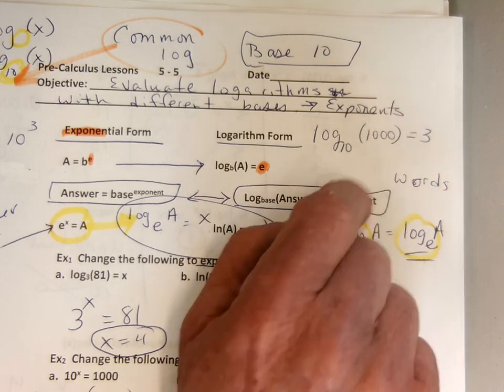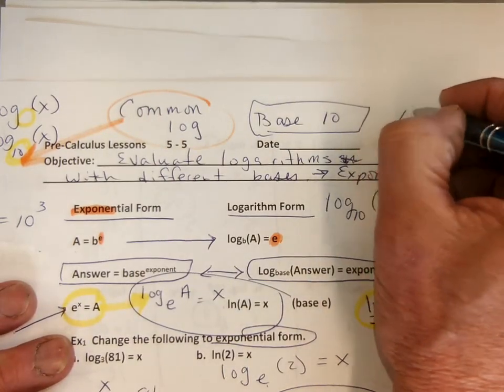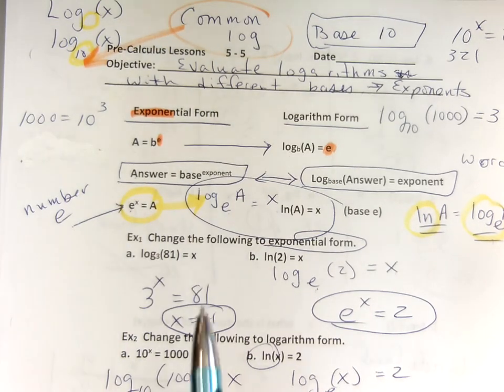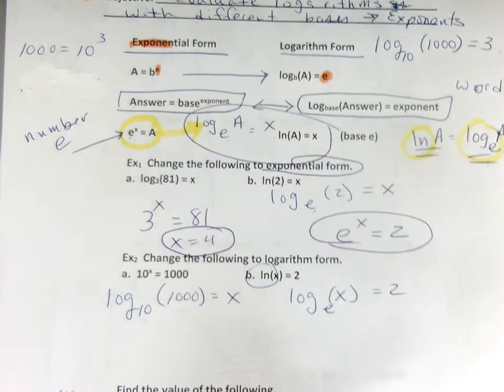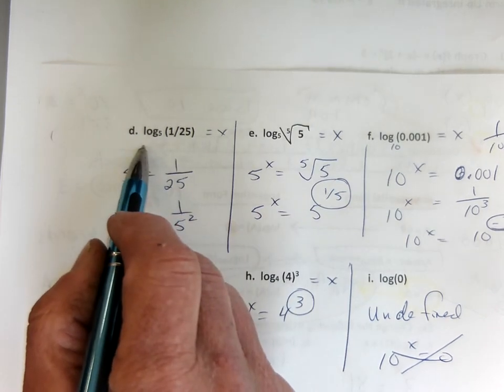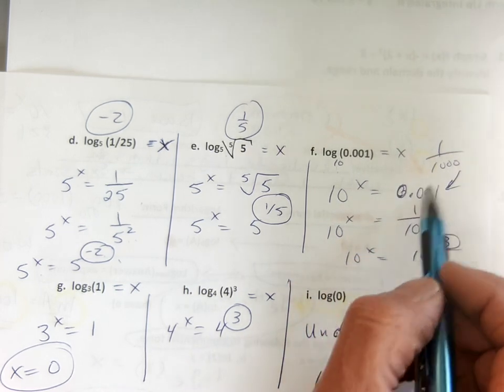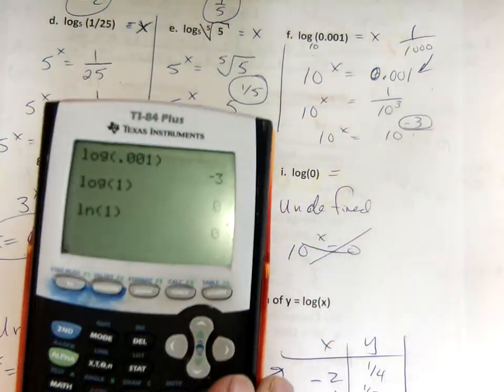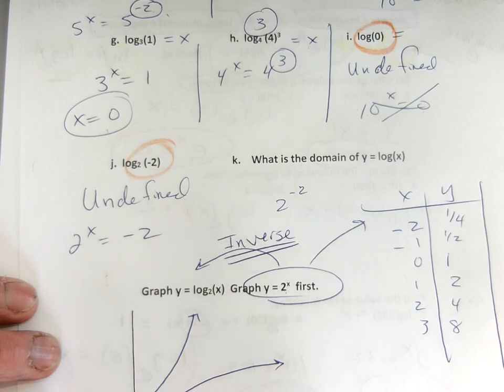Pre Calc 5 5